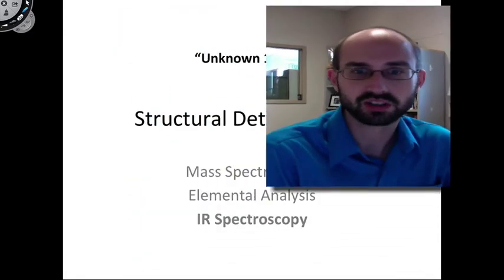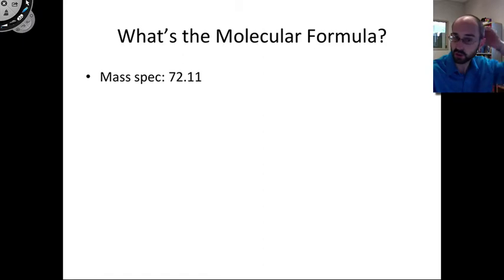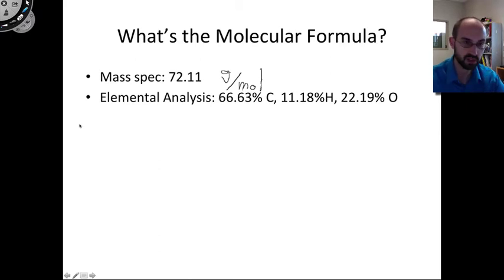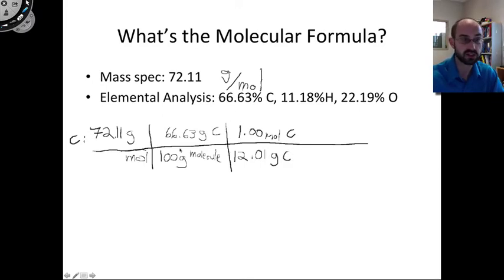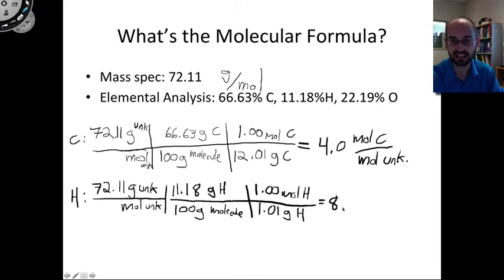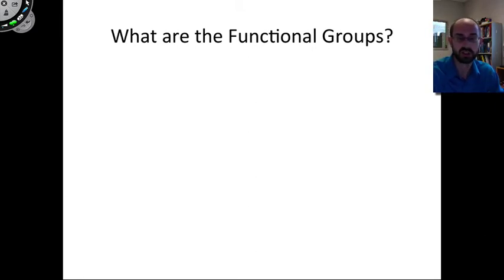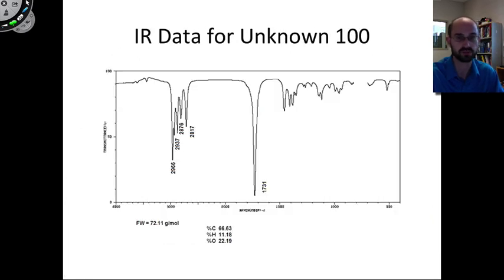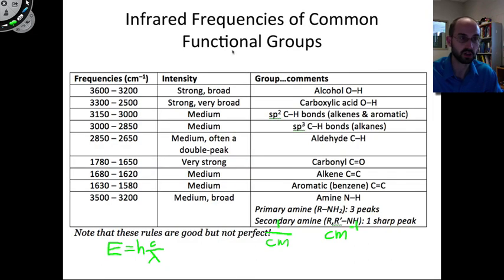O1A W3 Video MS, EA, Intro IR